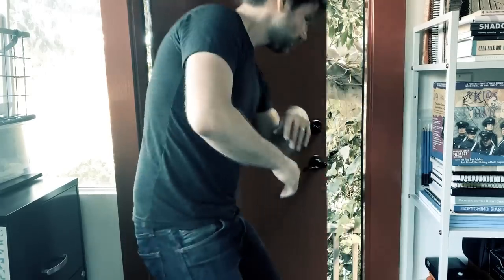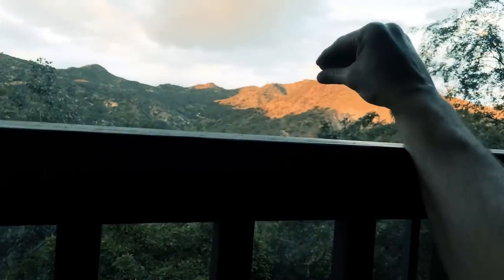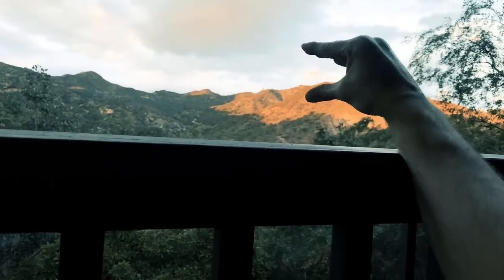Ballad of a Hand (Jon Lajoie)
Relationships change, it's not always easy. And that includes our relationships with our hands in the age of Coronavirus. My hand wrote a song about it. Stay strong friends, keep washing your hands ALL THE TIME.
(Just FYI, none of these videos are monetized, they are just for fun, and hopefully put a smile on a few people's faces in these heavy, serious, and very uncertain times.) Wishing you and your loved ones health and safety.